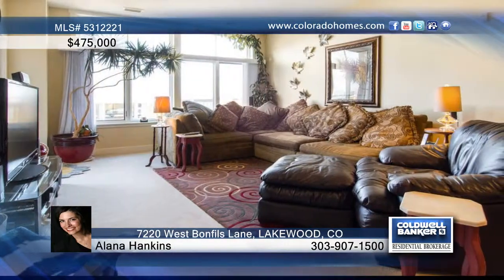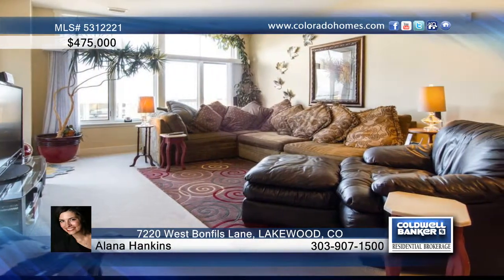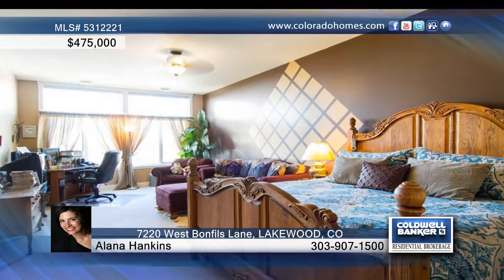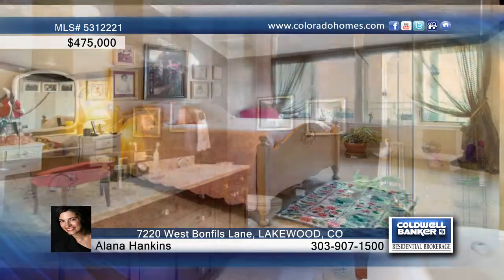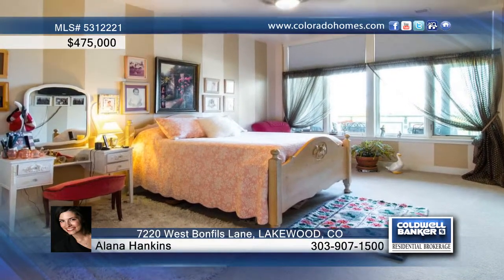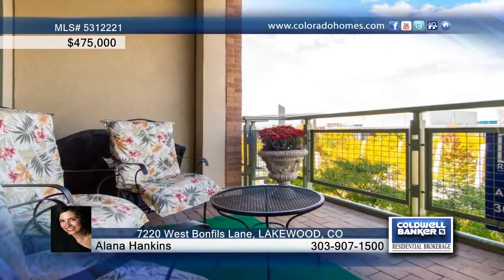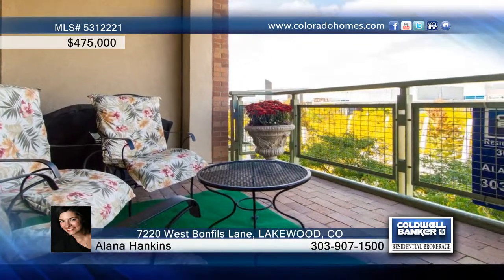7220 West Bonfils Lane LAKEWOOD, CO Homes for Sale | coloradohomes.com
7220 West Bonfils Lane, LAKEWOOD, CO
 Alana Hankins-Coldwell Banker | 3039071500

Immaculate 2 Bedroom Condo in The Heart Of Belmar!  Amazing Location! Spacious 2 Master Sized Bedrooms With Open Floor Plan. Gorgeous Slab Granite Kitchen With Bar Opening To The Family Room.  Beautiful, Expansive Windows in The Family Room Looking Out Into Amazing Restuarants, Shopping, Theaters and Galleries.  Enjoy The Heart Of Belmar From Your Covered Balcony and Watch The Amazing Sunsets. Custom Paint Through Out. Pride Of Ownership.  You Won't Want To Leave Home!